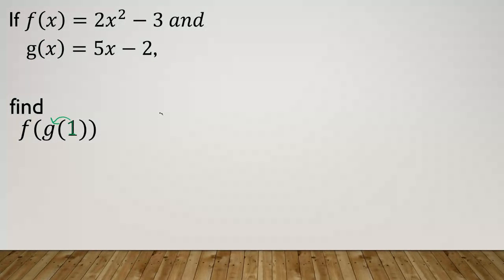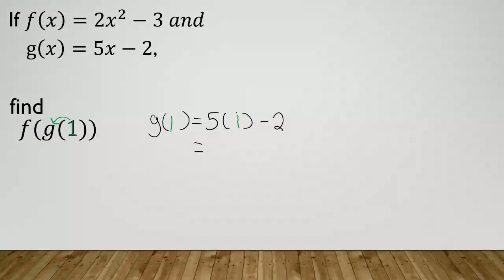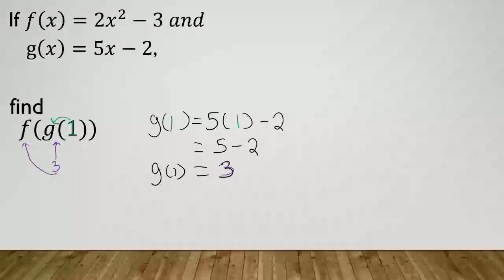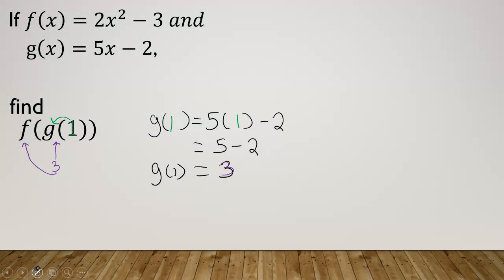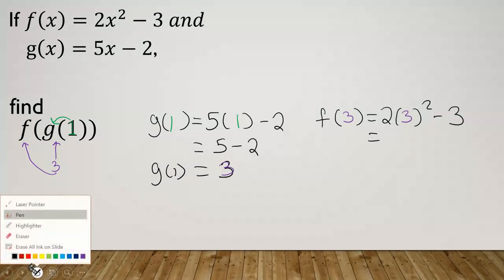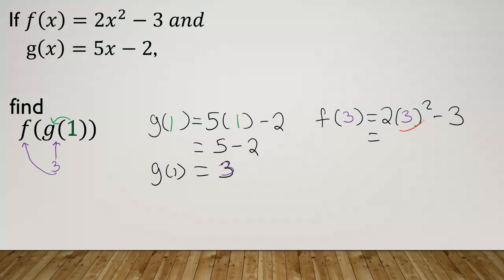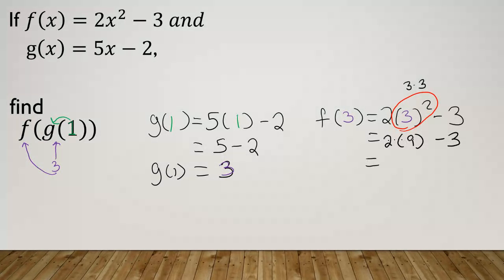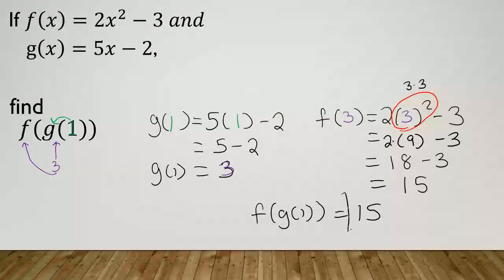Evaluate Composition of Functions